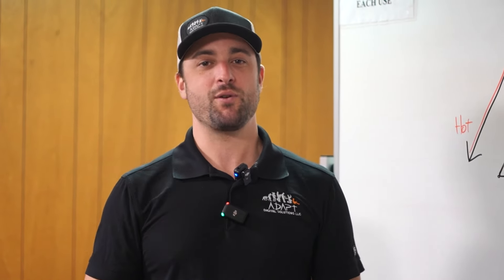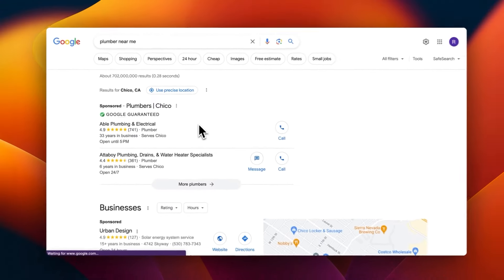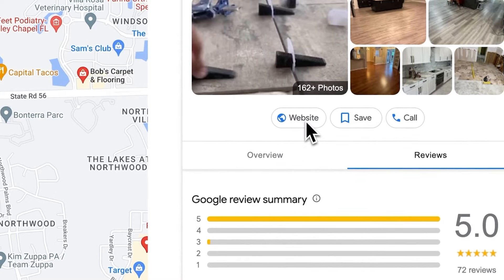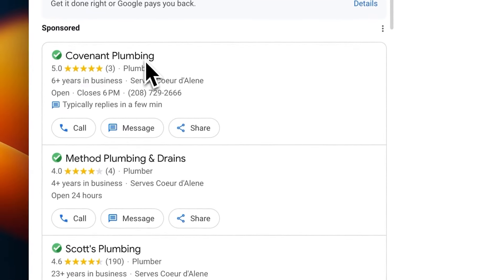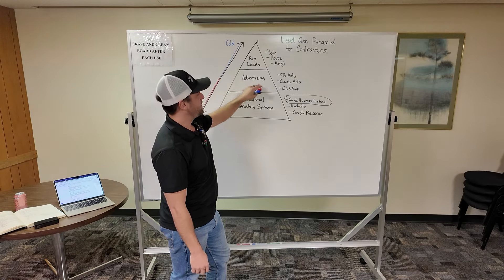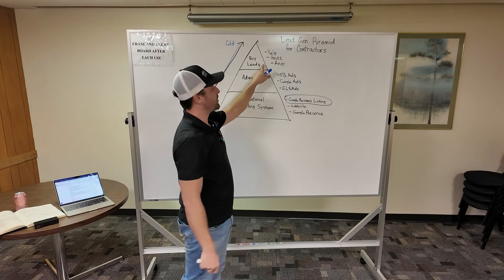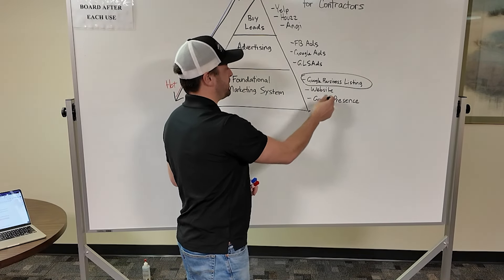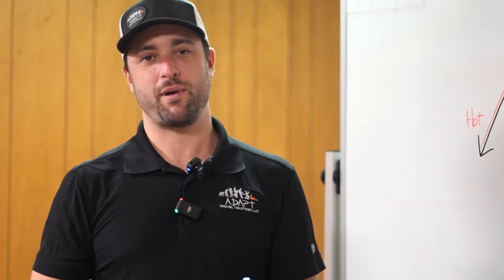Contractors: Use This Framework to Get More Customers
✅ Need more customers? Free training

Today, we revisit the LEAD GEN PYRAMID.

This is a framework I developed after helping 100s of contractors get more customers online.

If you don't understand this framework, and the correct order to deploy each "marketing channel", you're missing out on hundreds of leads, guaranteed.

Most people do it completely backward- they start buying leads from the big lead reselling companies. But that should be your last option after laying the foundation.

Timestamps:

00:00 Intro
00:47 Level 1 Foundational Marketing System
02:50 Level 2 Advertising
05:09 Level 3 Buy leads
06:05 What level are you?
07:16 Work with us

Adapt Digital Solutions' Foundational Marketing System is everything you need to get the phone ringing on a consistent basis and close more deals. Our clients are serious and dedicated to taking action and the results speak for themselves.

Check out the free Foundational Marketing Mini-Course to learn how to build a website system and create a steady flow of customers